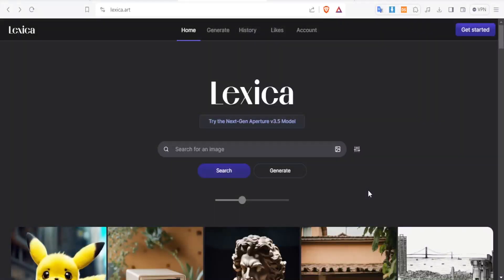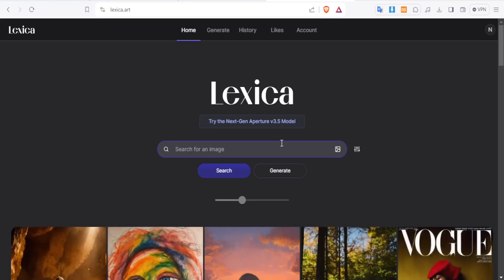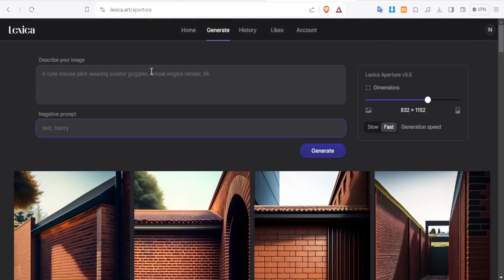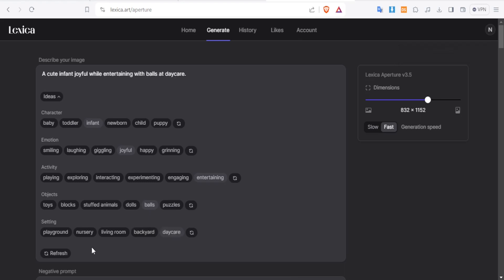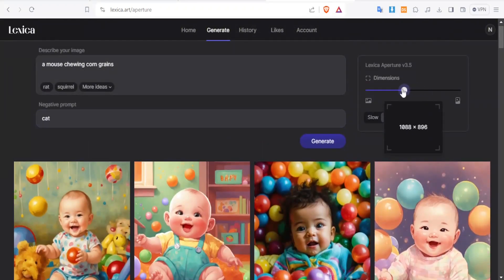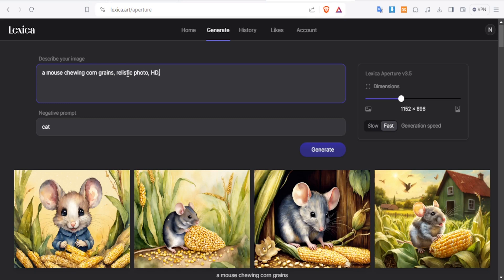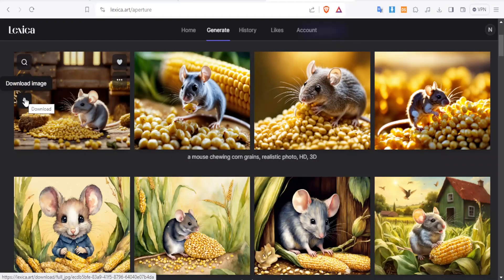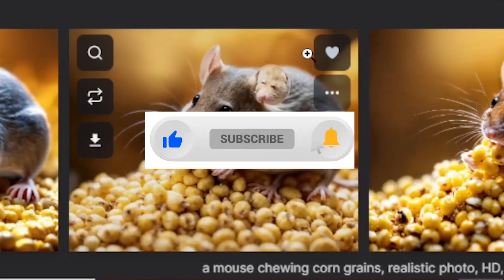How To Use Lexica.Art In 2024 | Step By Step Tutorial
If you are looking for a video tutorial on How To Use Lexica.Art Tutorial? Look no further!
This comprehensive video demonstrates the process of How To Use Lexica.Art Walkthrough step by step. Make sure to watch till the end for a thorough grasp.

You will learn How To Use Lexica.Art Review, easily achievable right from your phone.